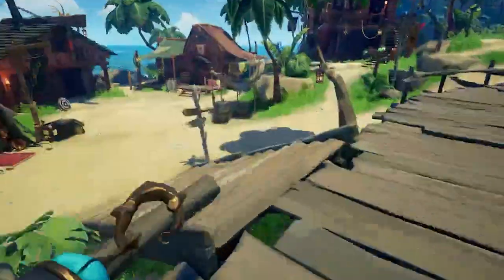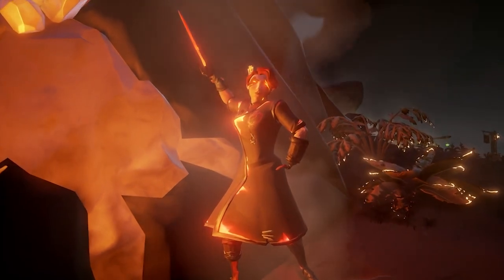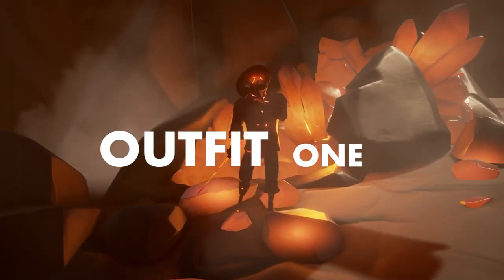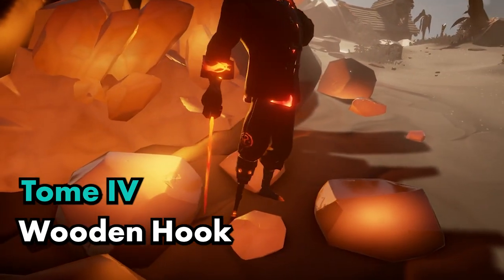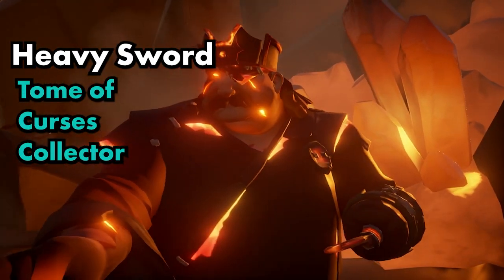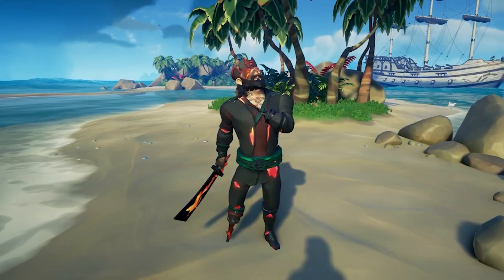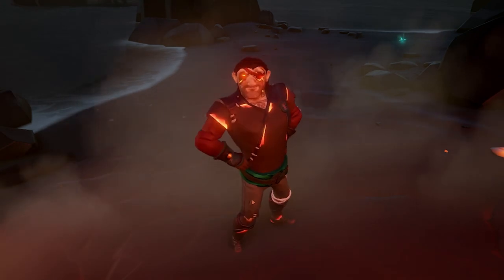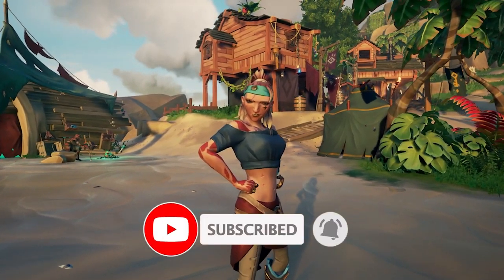How to Unlock the NEW Ashen Dragon Set in 2024 | Sea of Thieves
This video explains how to unlock the new Ashen Dragon Clothing and Weapon set in Sea of Thieves. It showcases all of the new items and details what commendations are required.

Sea of Thieves is a pirate game where you pillage, plunder, and steal from other crews in epic loot heists! You can battle skeletons, face the kraken, and take down toxic pvp players! The Sea of Thieves are full of treasure, and it's all yours for the taking! You can find tons of Sea of Thieves Stream Highlights by popular Sea of Thieves Streamers like BoxyFresh, FreeMasonLive, World of Chap, Cliff the Story Guy, PhuzzyBond, Captain Falcore, and Hitbotc. In these videos you may see people stacking loot, pulling off Heists, stealing forts, and fighting toxic salty pirates!